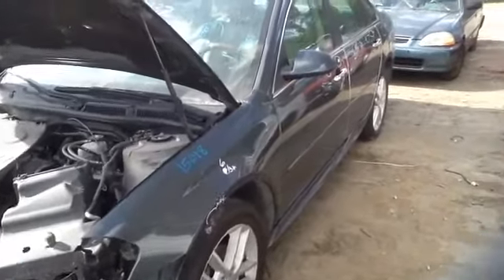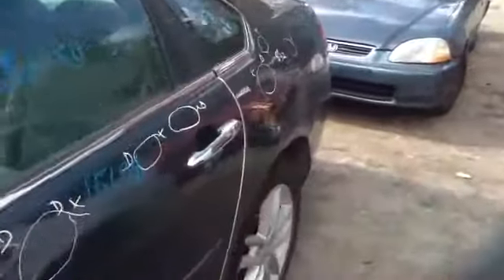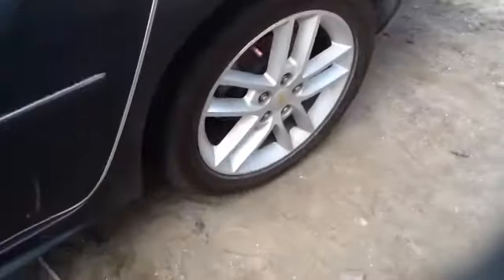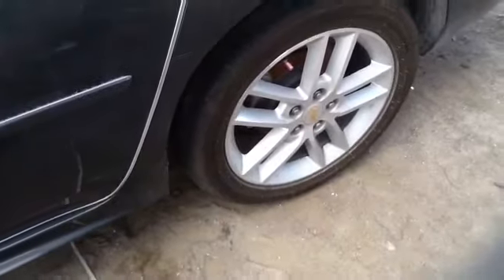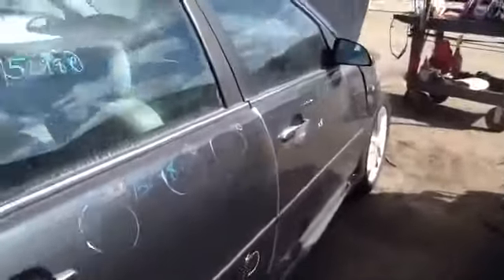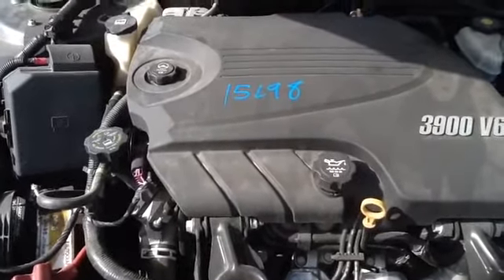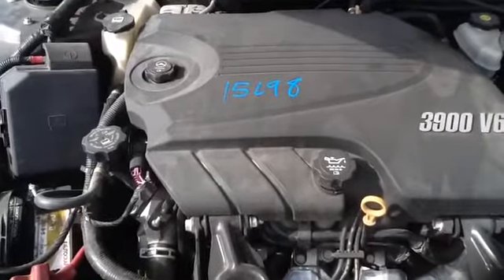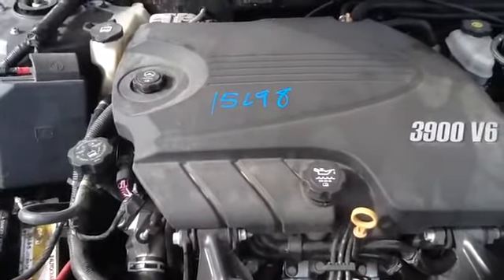15L98 2010 IMPALA